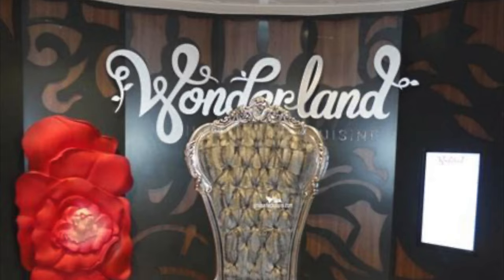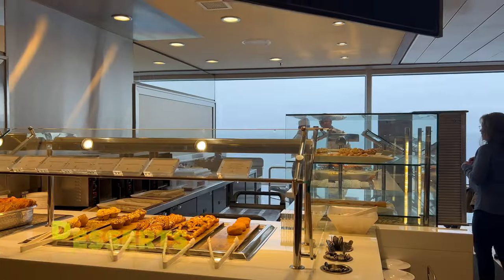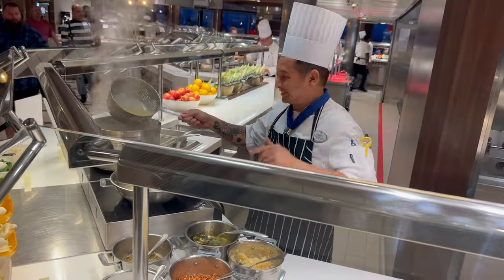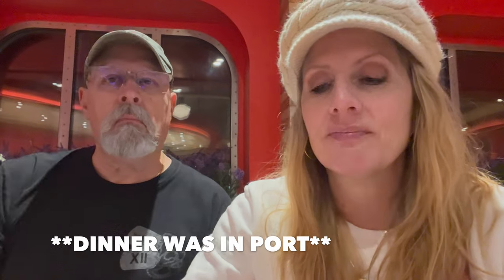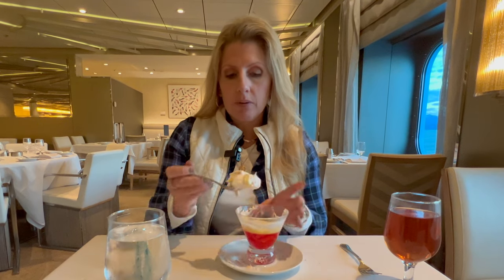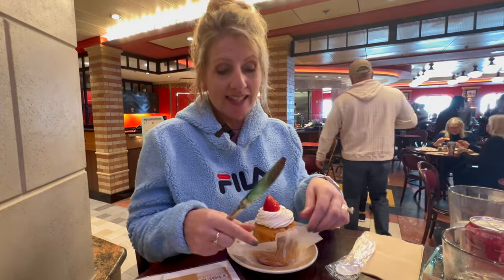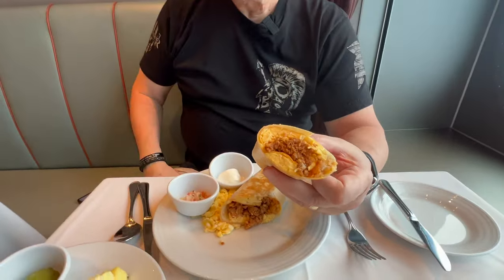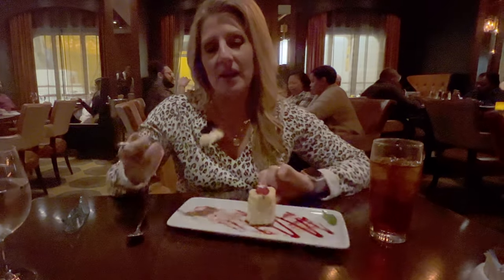Ovation of the Seas | An HONEST Food Review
Join us for a week of delectable, as well as not-so-perfect, cruise food experiences on Ovation of the Seas.

We bring you an HONEST review about the food and service on board along with CRUISE TIPS for ensuring your best cruise dining experience.

From gourmet feasts to mouthwatering desserts, the chefs onboard Ovation of the Seas spare no effort in creating culinary masterpieces that cater to all tastes and preferences. Immerse yourself in a world of flavors as you experience everything from international delicacies to local specialties.

Our culinary journey doesn't stop at the main dining room and windjammer buffet, though. Discover hidden gems throughout the ship where you can grab a quick snack or indulge in a specialty coffee, all while enjoying the stunning views of the ocean. With an abundance of onboard options, you'll never be short of treats to satisfy your cravings.

As cruise vloggers and educators, we are excited to share our cruise ship vlogs and experiences with you. We feature excursions, cabin tours, specialty dining, and all kinds of how-to for cruisers.